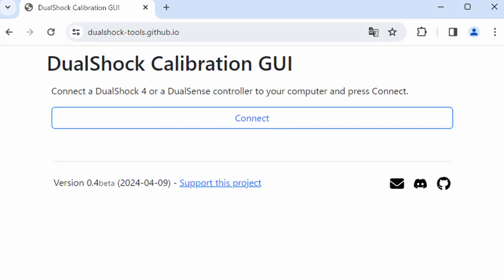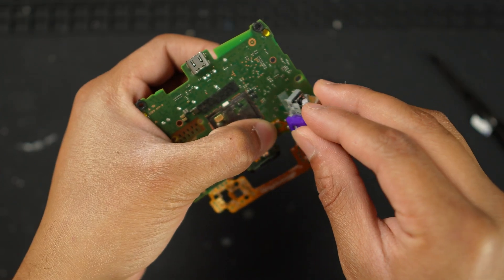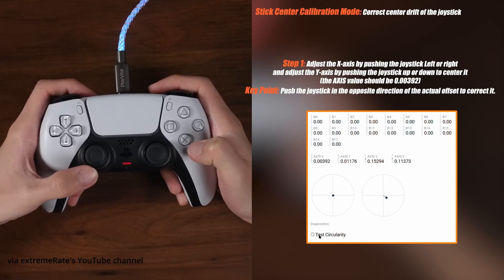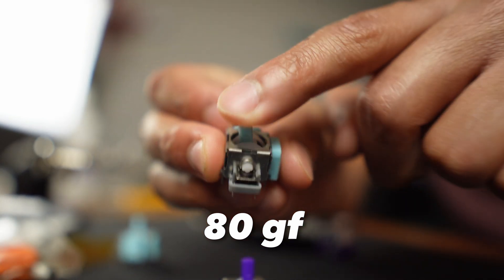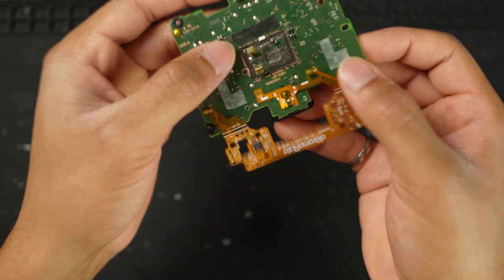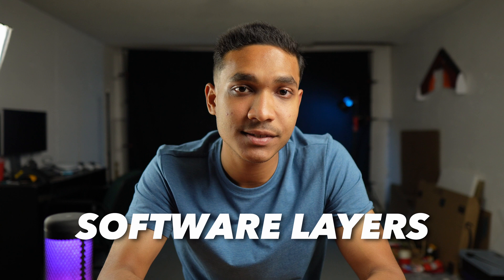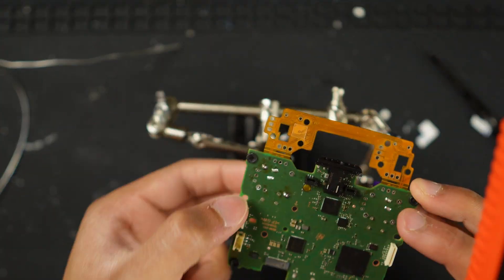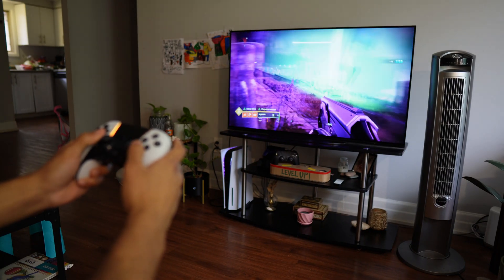I Upgraded My Controller with eXtremeRate Hall Effect Joysticks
We finally now have the eXtremerate Hall Effect joysticks for PS5! These modules prevent stick drift on your playstation 5 controller permanently. With this kit, you can manually and precisely calibrate your controller joysticks at the hardware level with high precision as opposed to third party tools like the dualshock Github calibration website. What makes eXtremeRate's hall effect sticks different from the others and, is it worth spending a couple dollars more? Find out in the video!

Chapters:
00:00 Intro
00:29 About eXtremeRate's Hall Effect joysticks
01:25 Whats inside?
02:00 Installation difficulty?
02:38 Why you need to buy this
03:28 So.. are these hall effects worth it